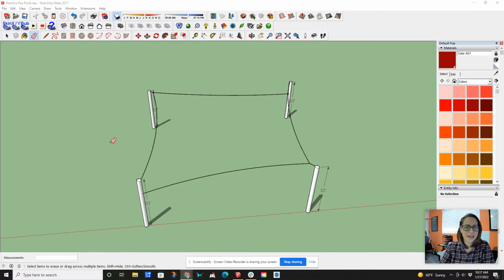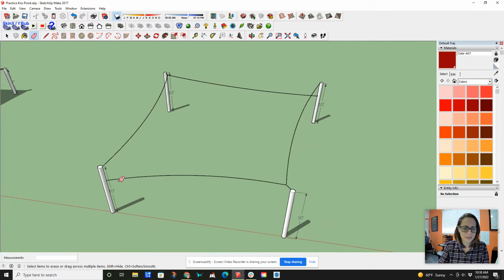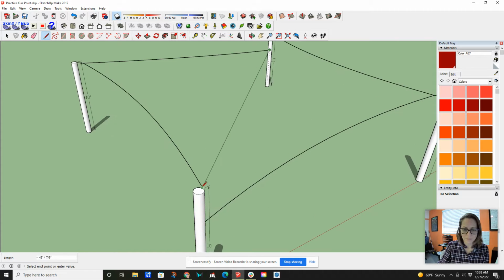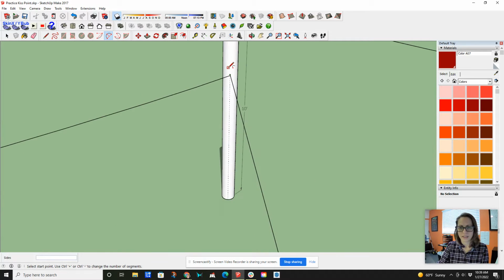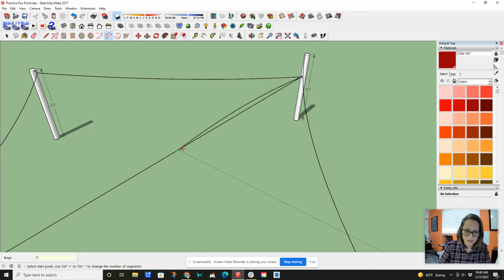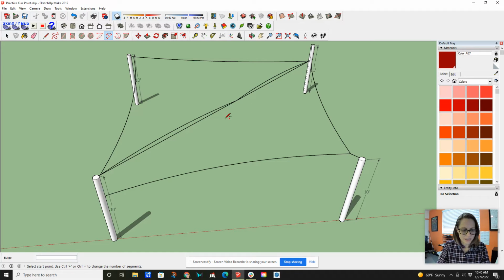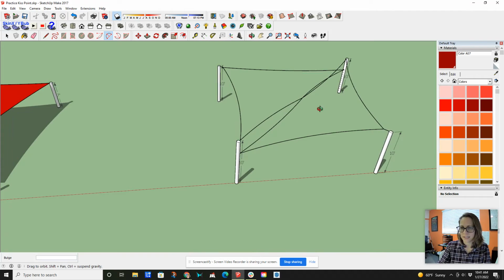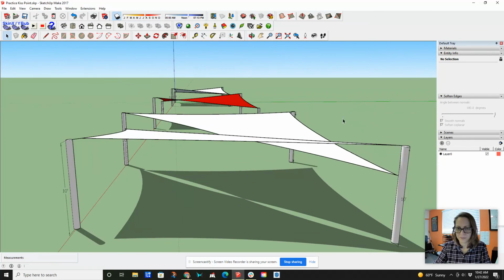Kiss Point with two triangles on different planes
How to make a kiss point on two triangles that are on different planes in SketchUp.